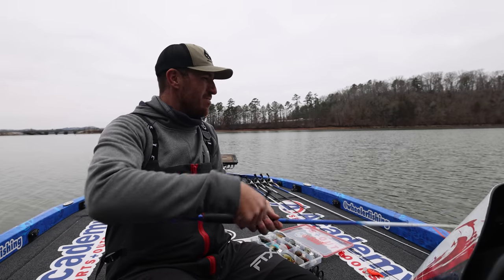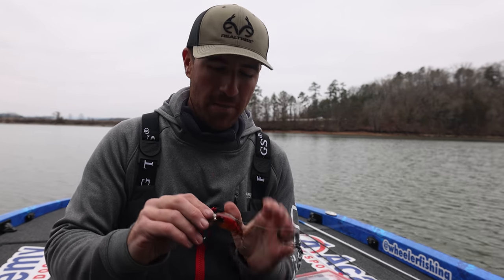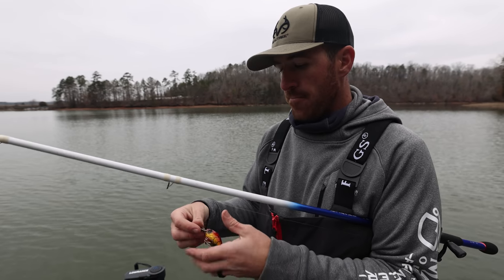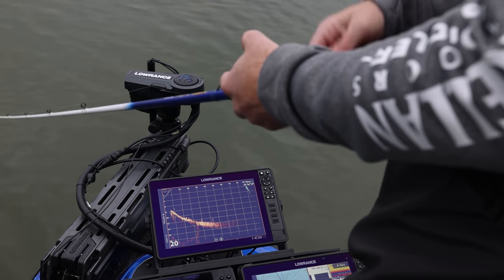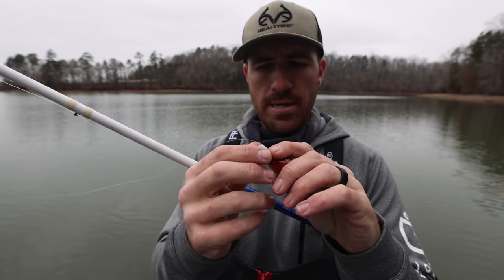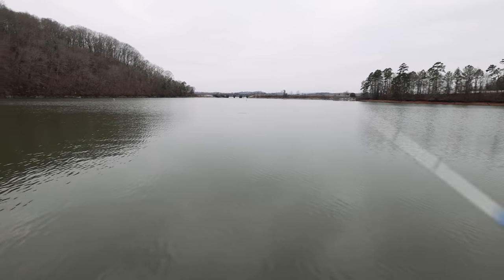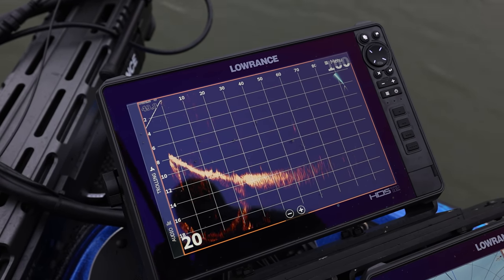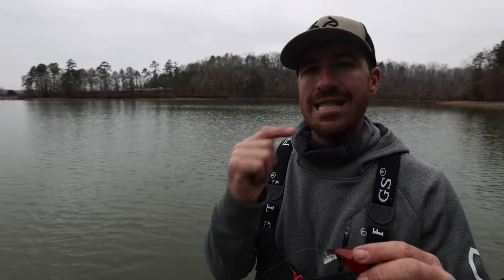Customizing a Jabber Jaw to catch more fish (Testing with Live Sonar)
The 13 fishing Jabber Jaw is a new lure on the market with a unique action that straight catches them.. But it is still fishing and there are times that you need a little bit more customization to do the trick.

Jacob Wheeler Signature Rods (Available at Academy)